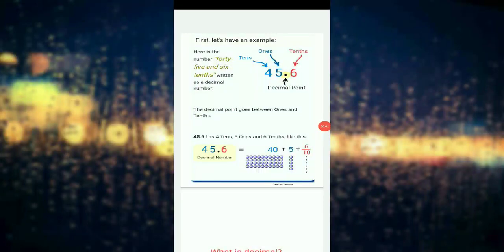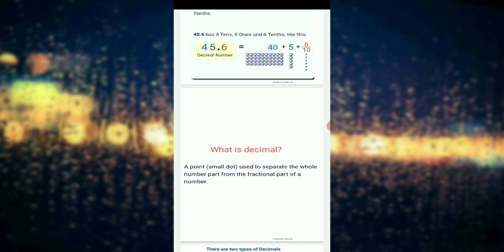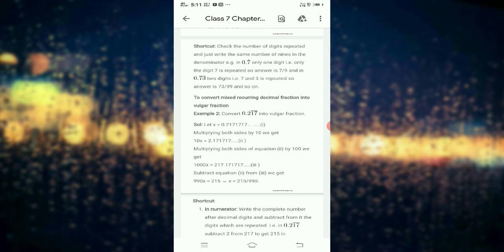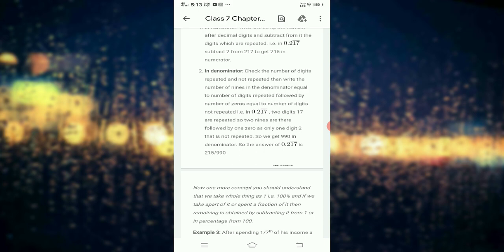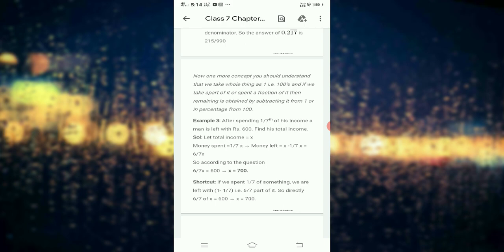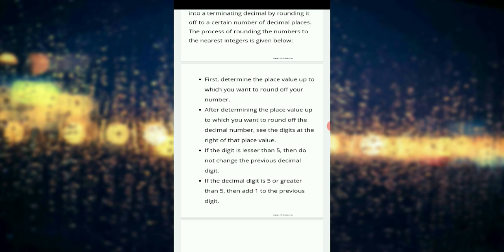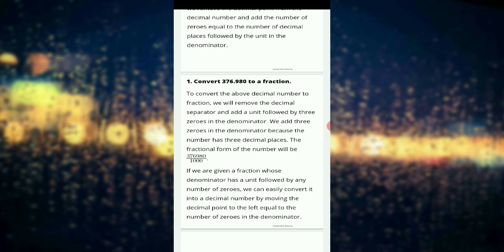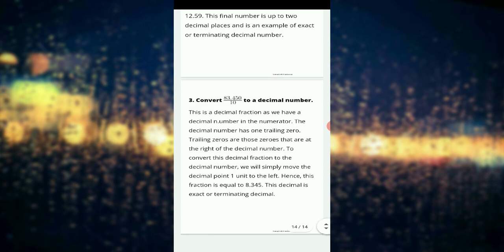Decimal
Dear students